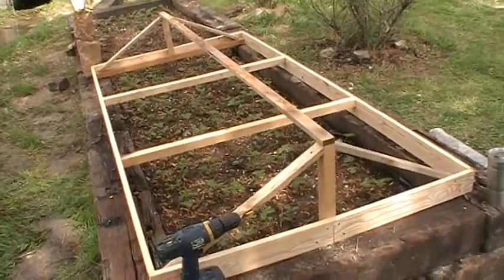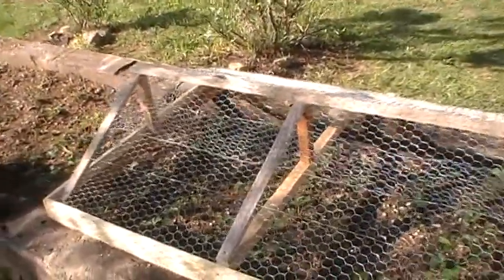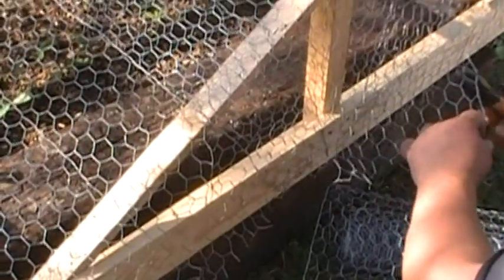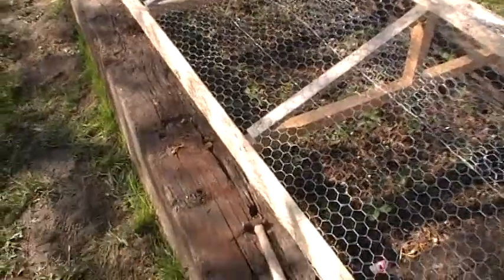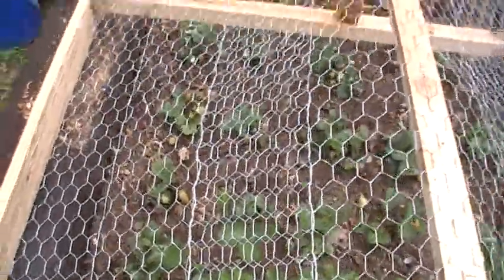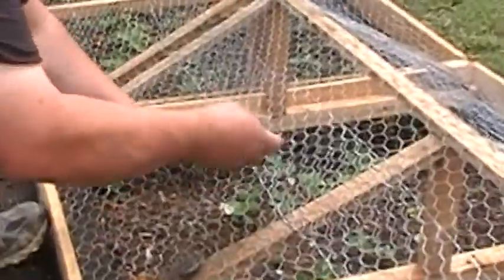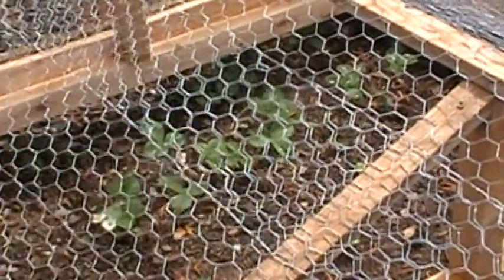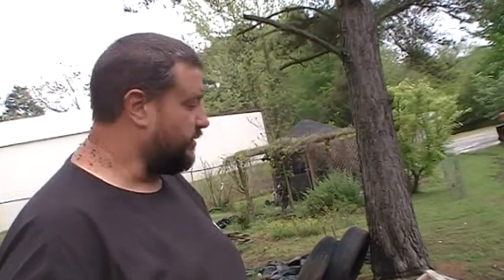Howto Building Strawberry Raised Bed Bird Shields! Part 2!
They both are built & the Poultry Netting (Chicken Wire) Has been attached...